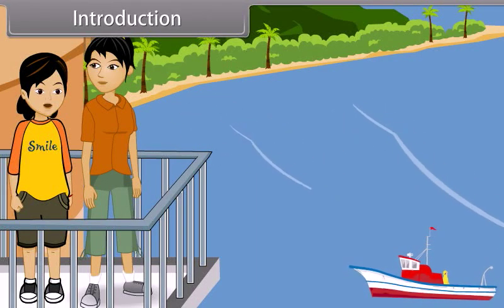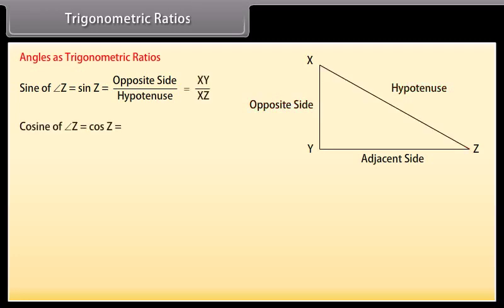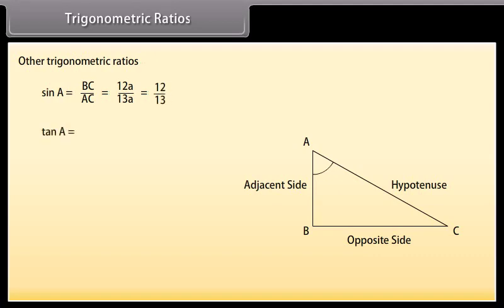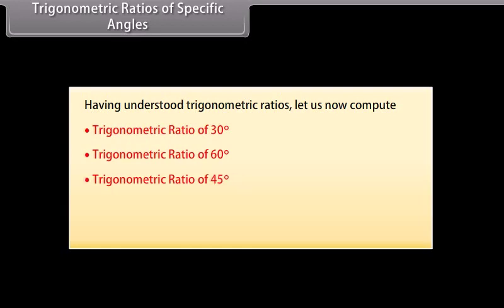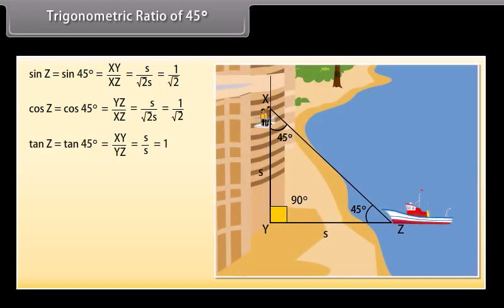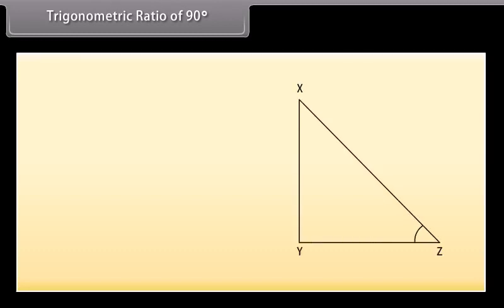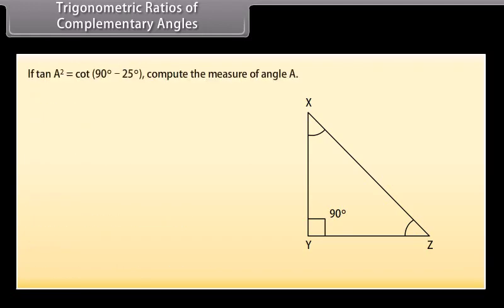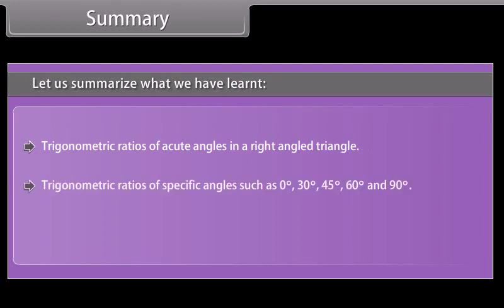Class 10 Maths|Chapter13|Trigonometric Ratios|Teachingxpress English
Class 10 Maths,Chapter13,
Trigonometric Ratio,
Teachingxpress English
Introduction to Trigonometry,
Trigonometric Ratios,
Trigonometry class 10,
Trigonometric ratios class 10,
class 10th,maths,